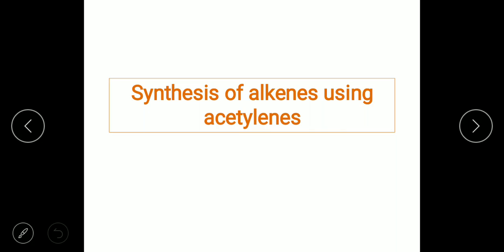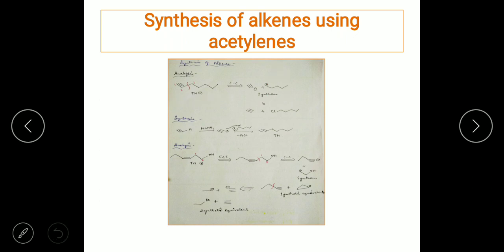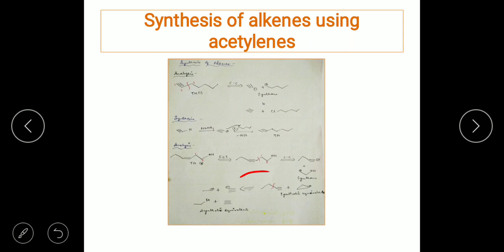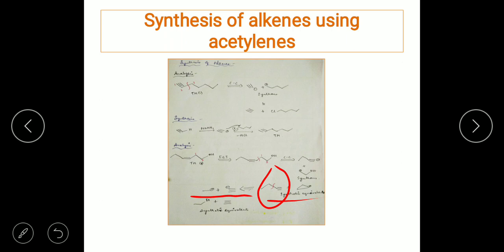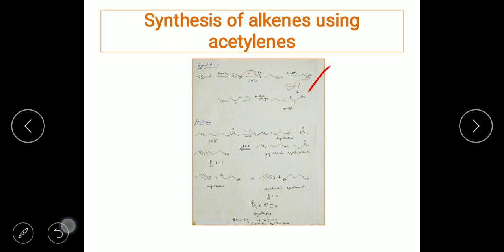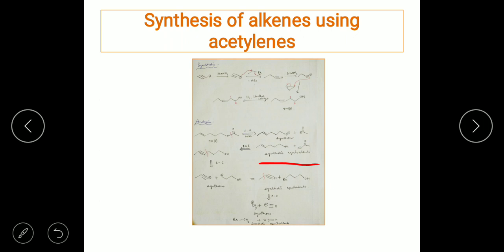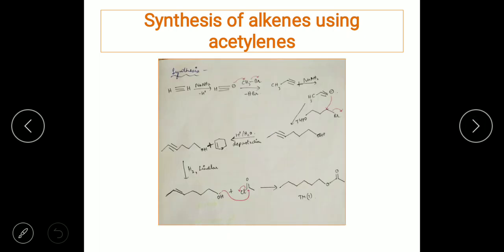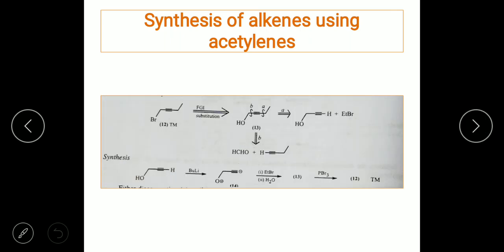Organic chemistry MSc : RetroSynthesis , Synthesis of alkenes using acetylenes.